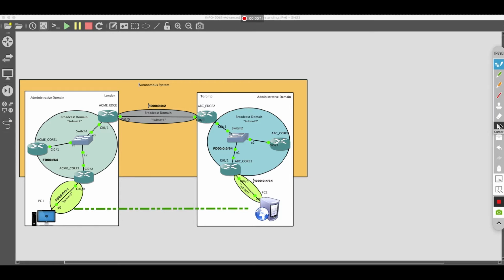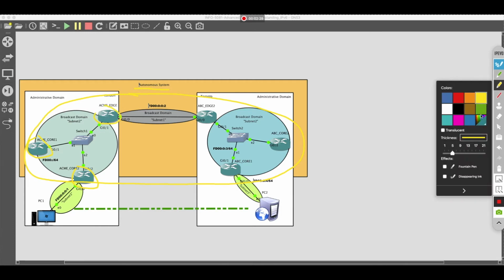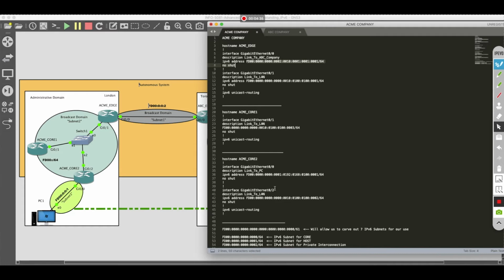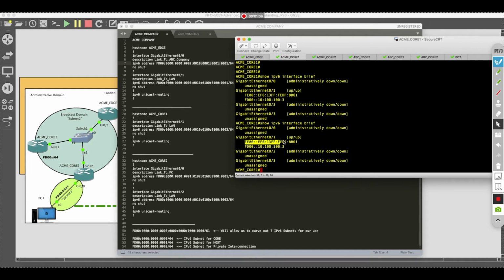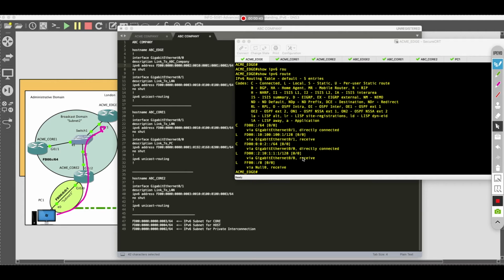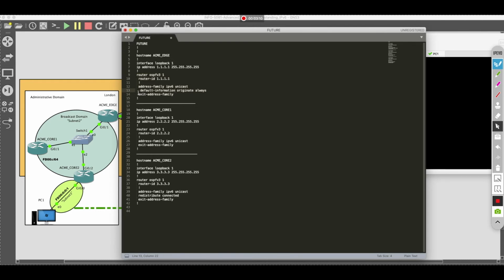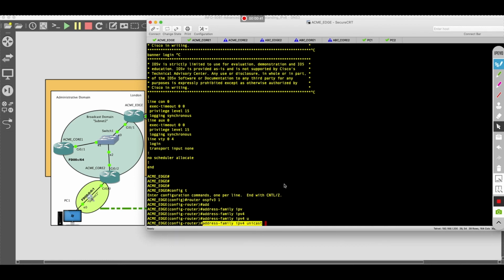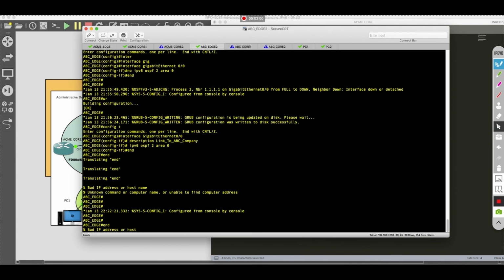IPv6 & IPv6 Routing Unique Local Addressing - Part 3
In this video we configure our topology with "Unique Local Addressing" and we analyze the effects and limitations and perform some troubleshooting and testing..